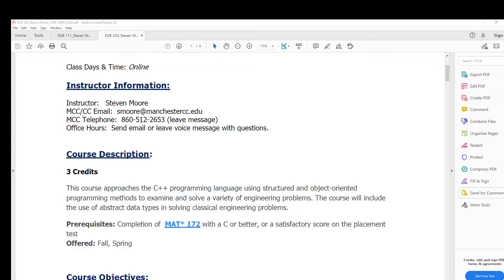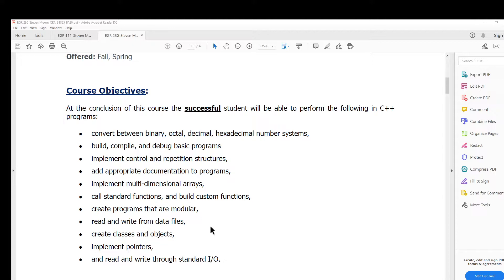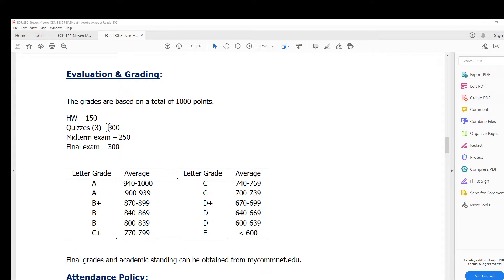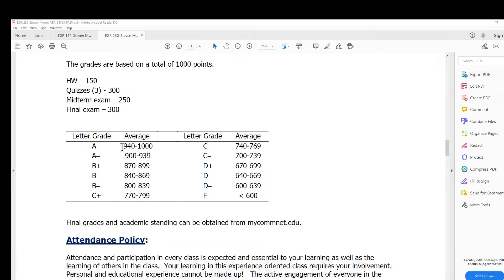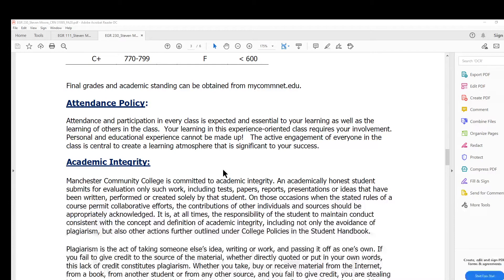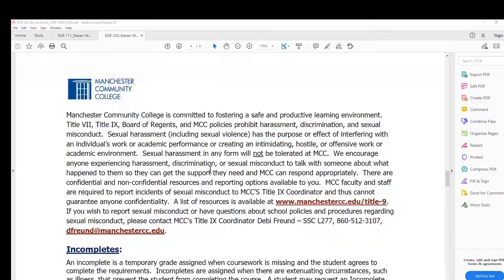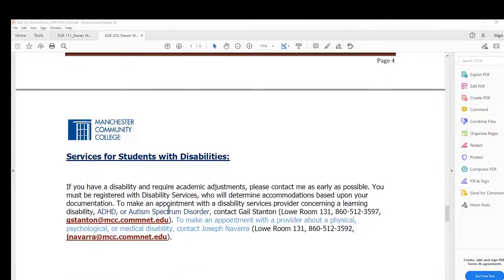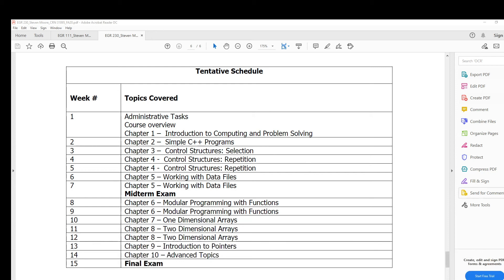Fall 20 EGR 230 Syllabus